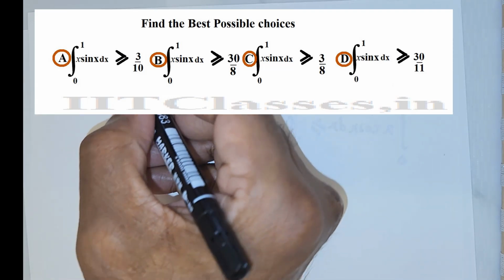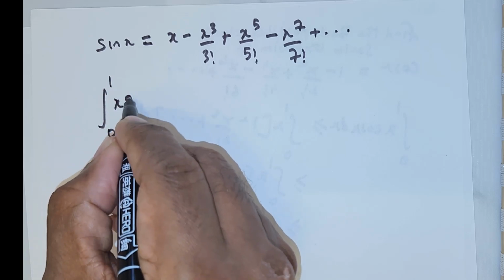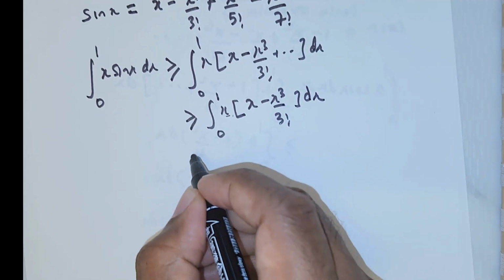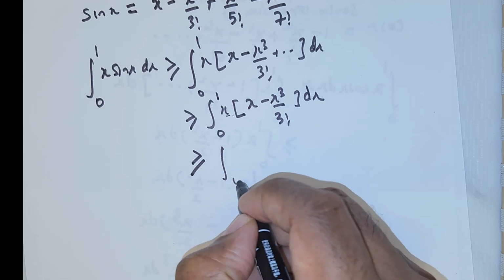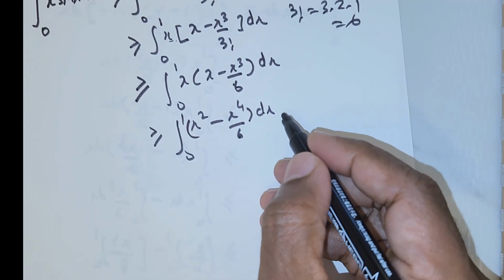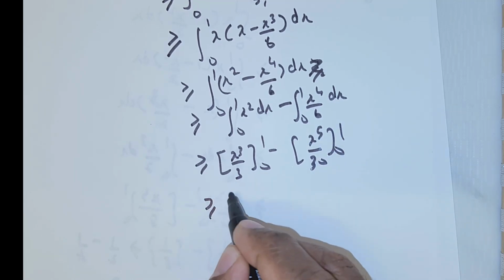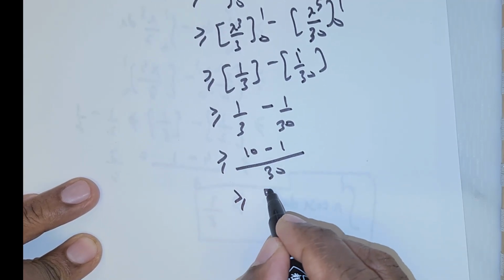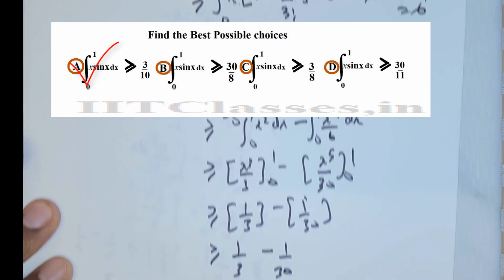Integrate | JEE Past Papers